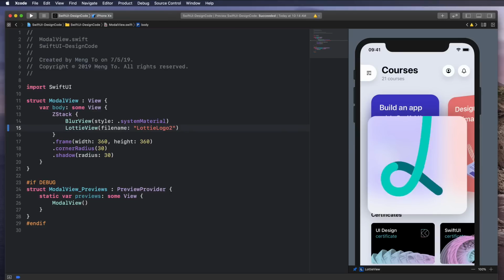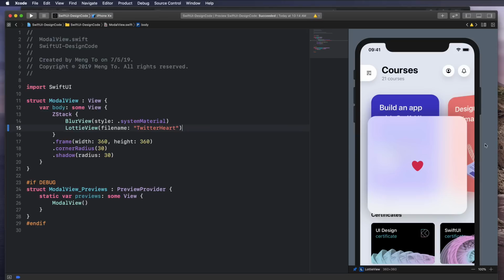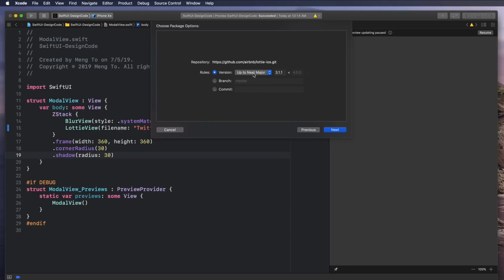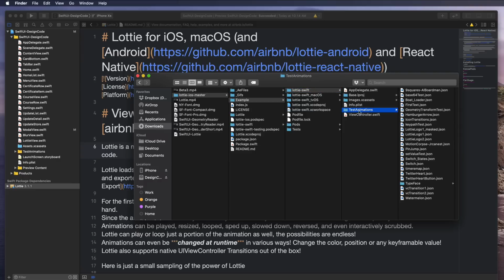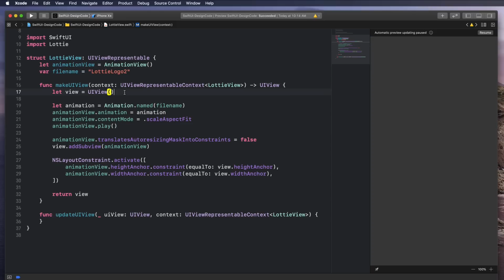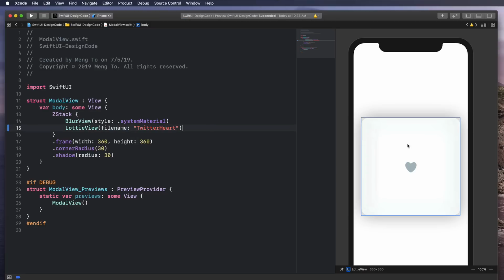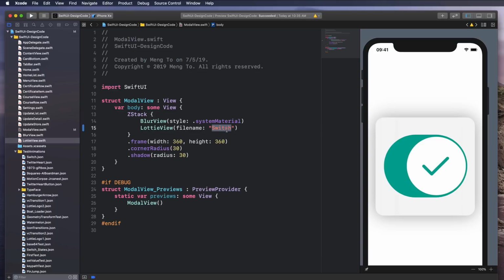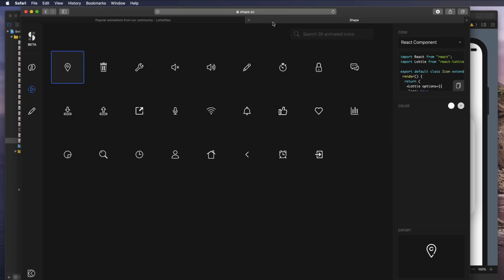SwiftUI Lottie Animations and Swift Package Manager